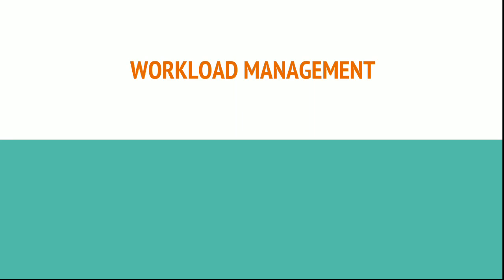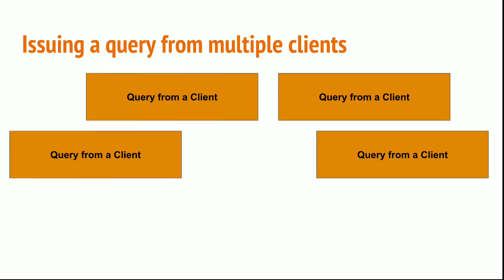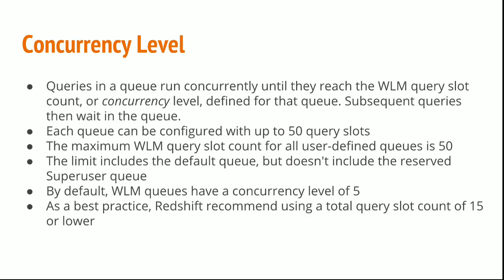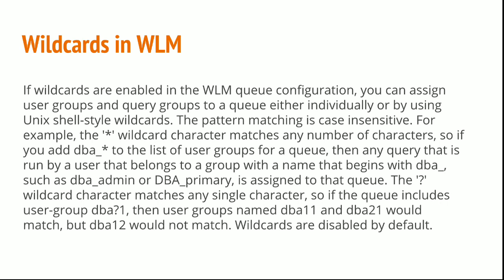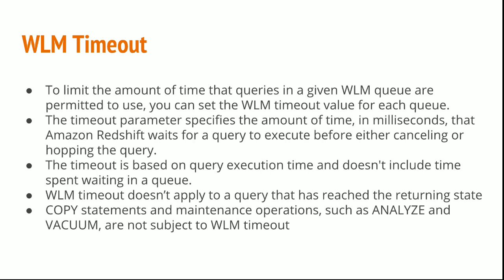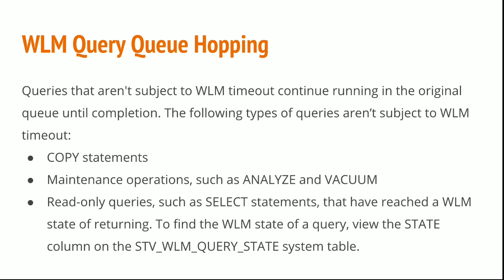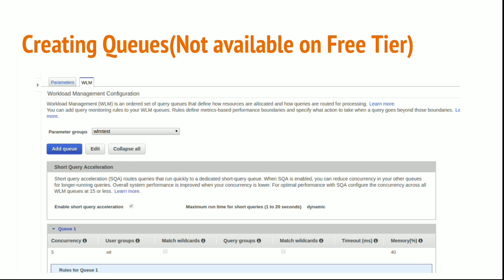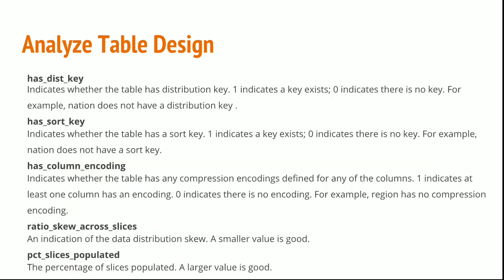WLM- Workload Management in Redshift